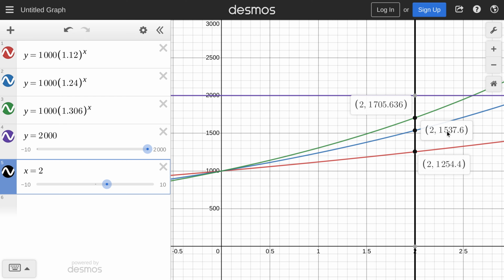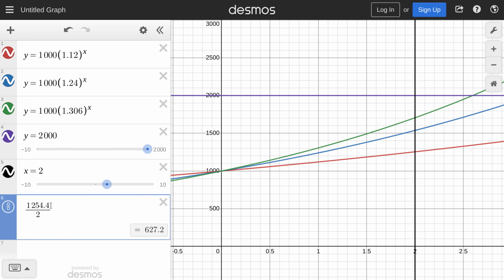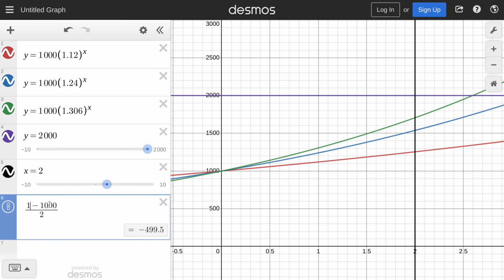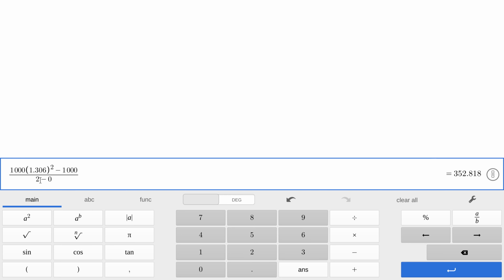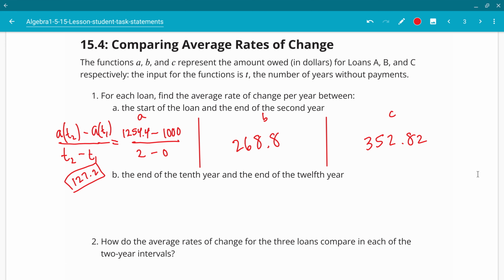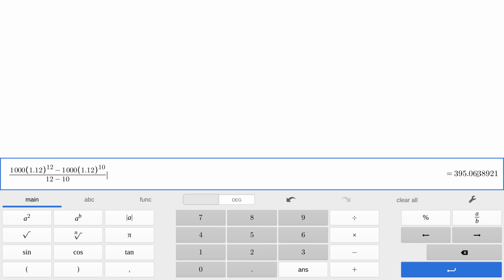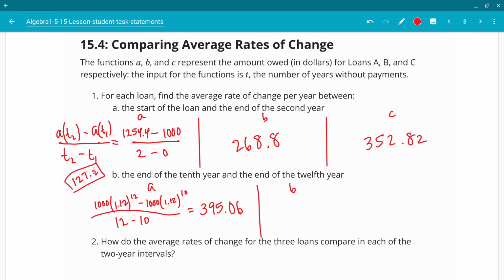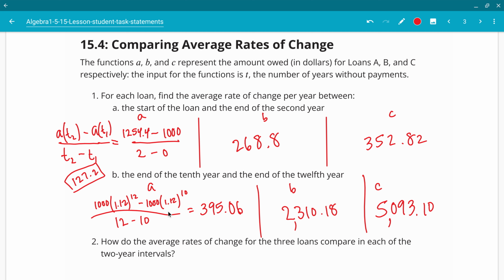Algebra 1 Unit 5 Lesson 15 Activity 4 Question 1b